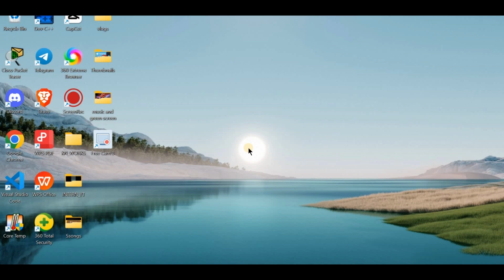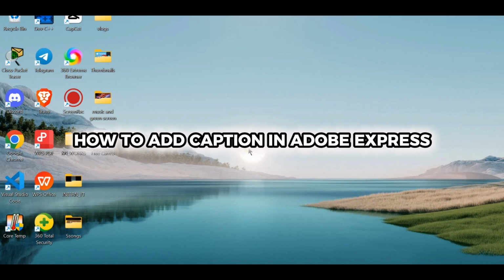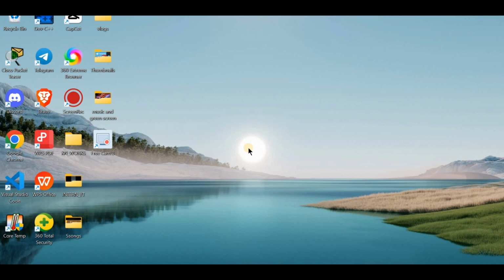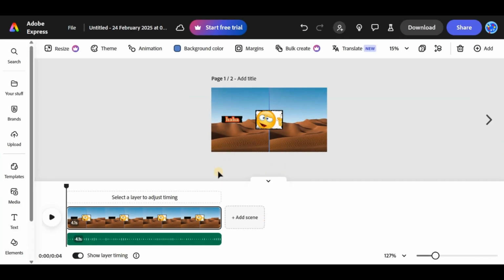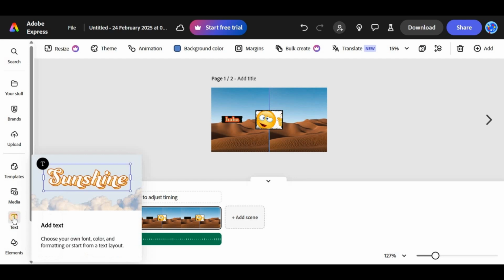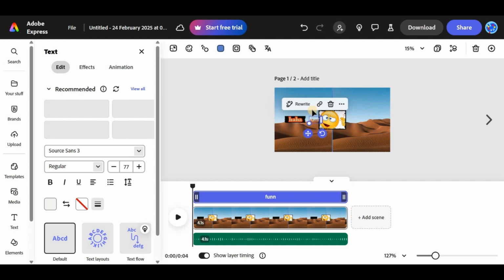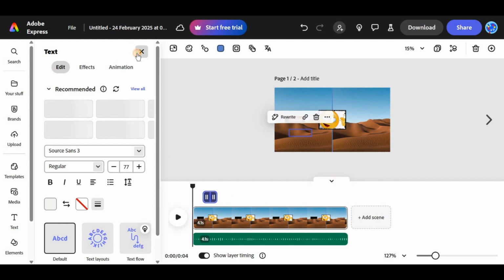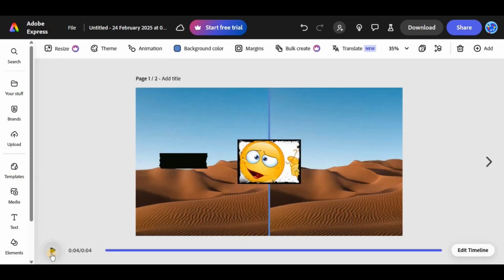How to Add Caption in Adobe Express 2025?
Want to make your content more engaging? 📝 Adding captions in Adobe Express is a great way to improve accessibility, boost viewer retention, and enhance your designs. Whether you're creating videos, social media posts, or presentations, captions help convey your message clearly!

In this tutorial, we’ll show you how to add captions in Adobe Express with simple and effective steps. Elevate your content with readable and professional captions! 🚀